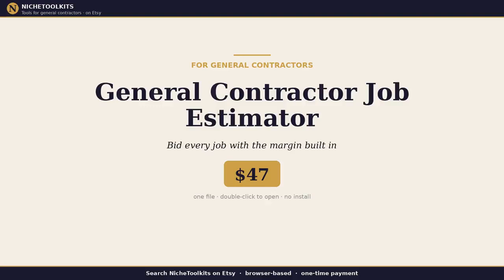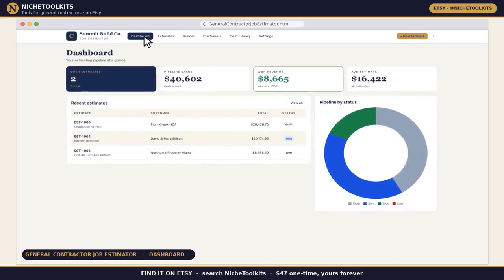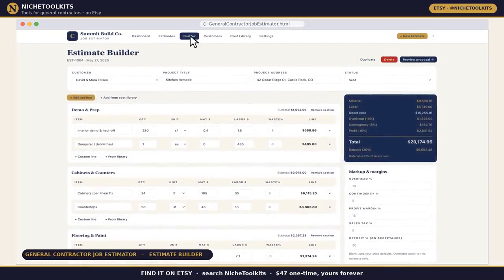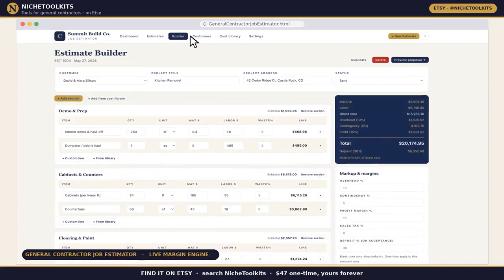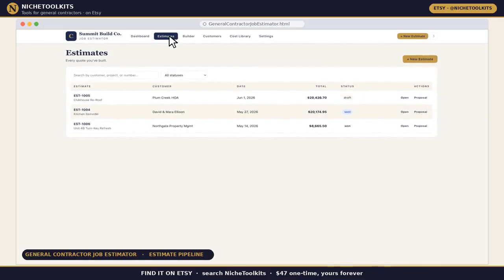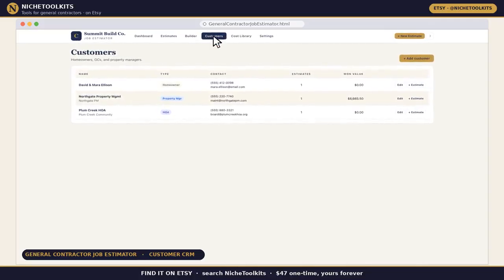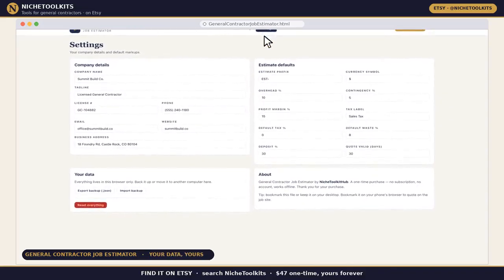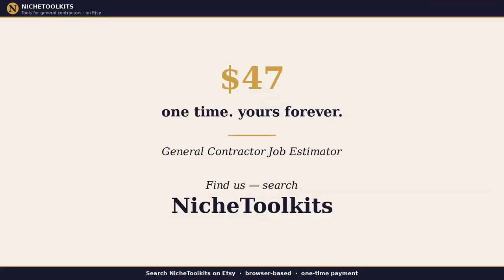General Contractor Job Estimator — Full Walkthrough | Bid Every Job With the Margin Built In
A complete estimating and proposal system for general contractors, running entirely in your browser. The walkthrough covers the estimate builder with a live margin engine (overhead, contingency, and profit in plain sight), a cost library with 52 ready-made assemblies across 16 trades, the estimate pipeline, a customer CRM for homeowners, HOAs, and property managers, and print-ready proposals that double as your contract.

No login, no subscription, your numbers never leave your computer. One file, $47, one time, yours forever.